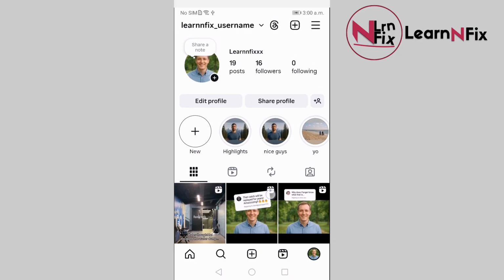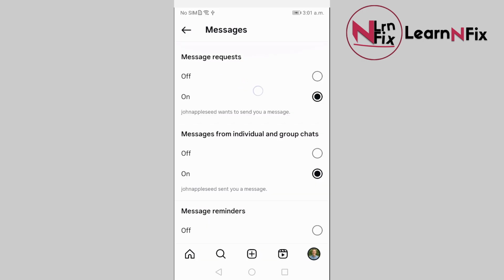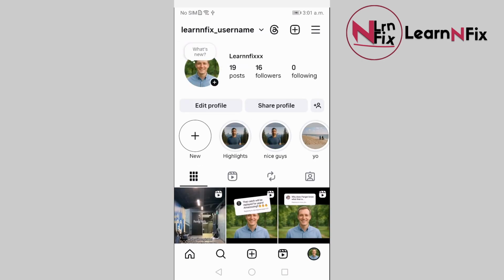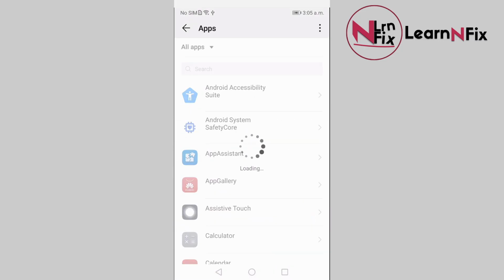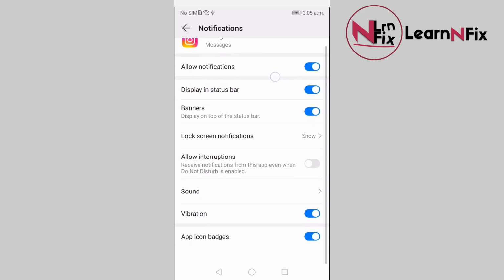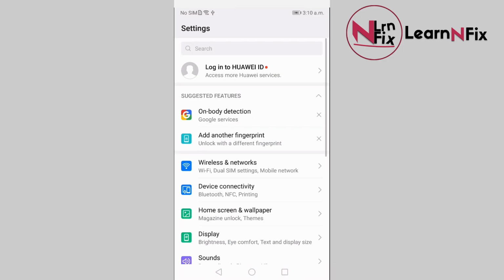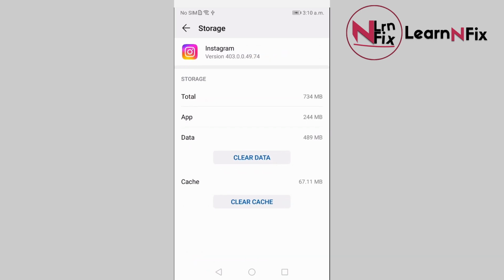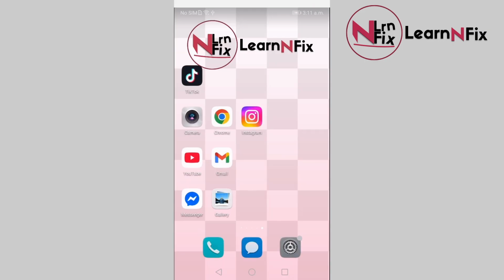How To Fix Instagram Message Notifications Not Showing (2025)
This Step-by-Step Guide shows you how to fix Instagram message notifications not showing or working. Learn quick and easy ways to solve missing DM alerts on Android and iPhone. Support Me ❤️❤️❤️